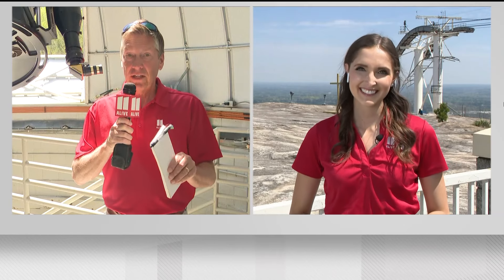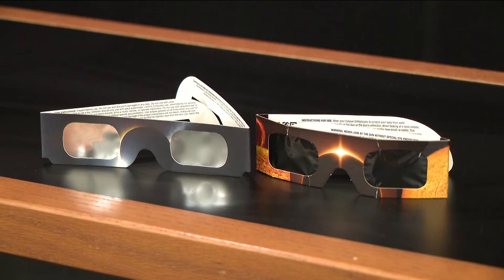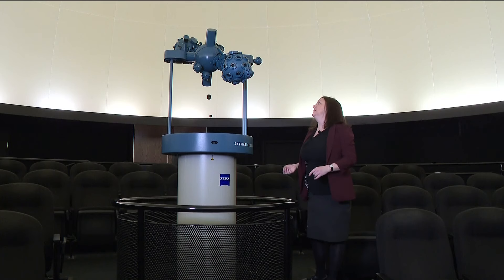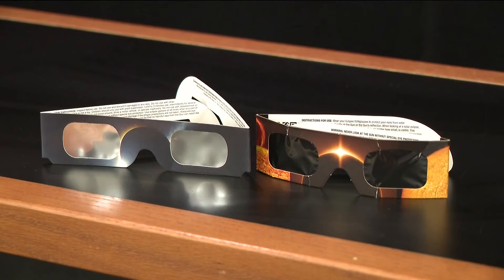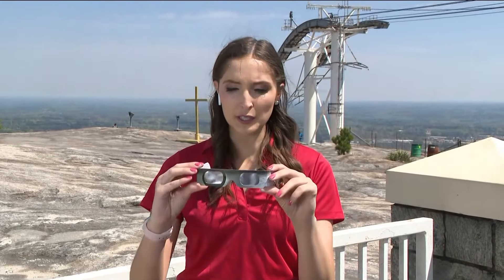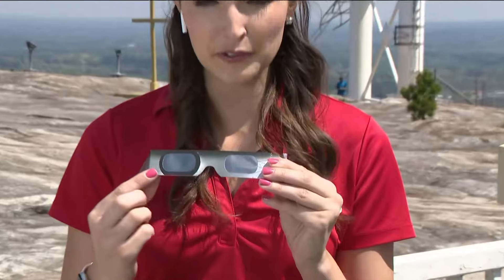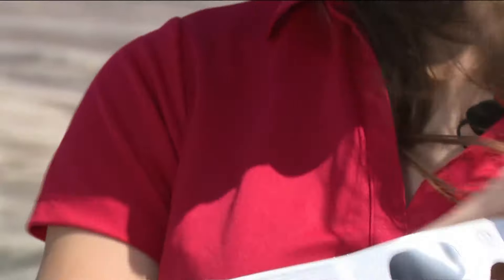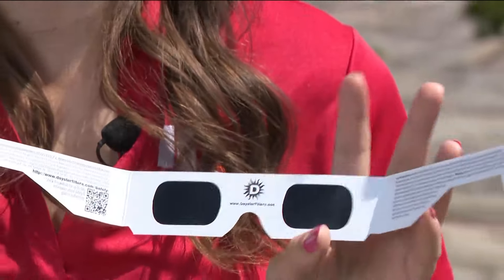Solar eclipse glasses | What to look for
11Alive's Grace King is live at Stone Mountain as people gather to watch the solar eclipse. Here's a breakdown of everything to know about eclipse glasses.

11Alive believes that news shouldn’t be a one-way conversation, but a dialogue with you. Join in, share your thoughts and connect with new perspectives.